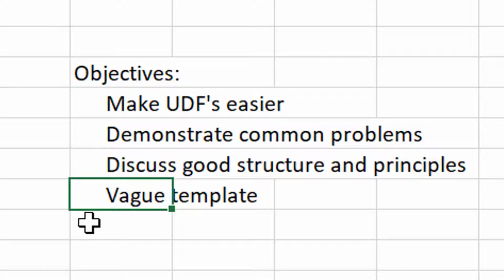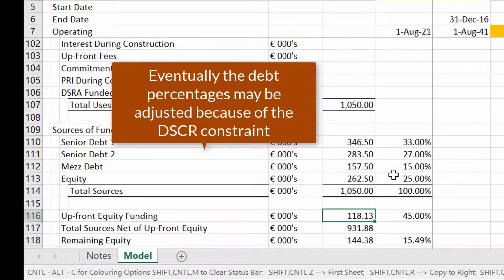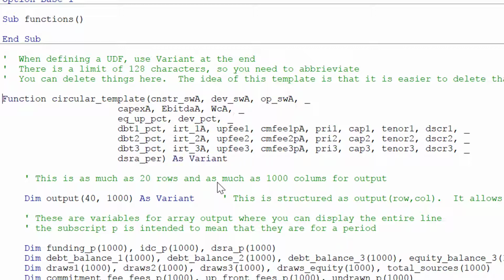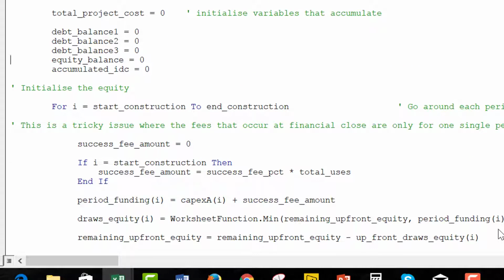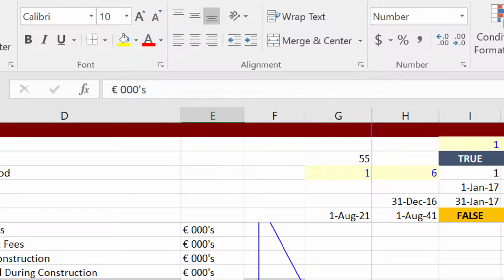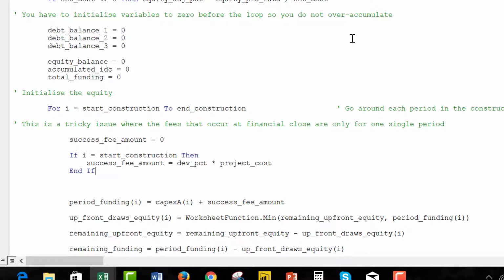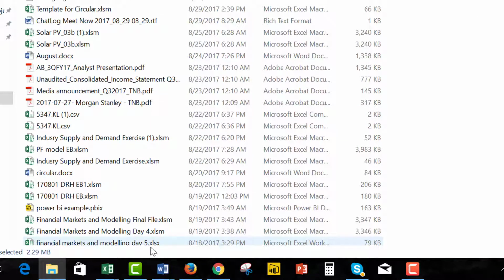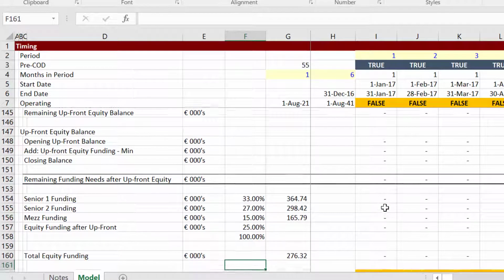Template for Comprehensive Circular Resolution with UDF Part 1